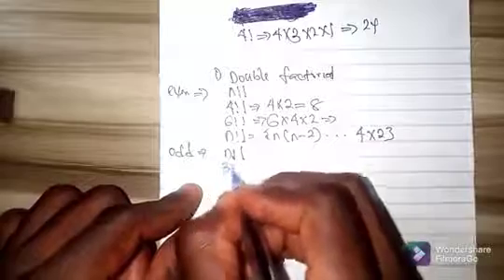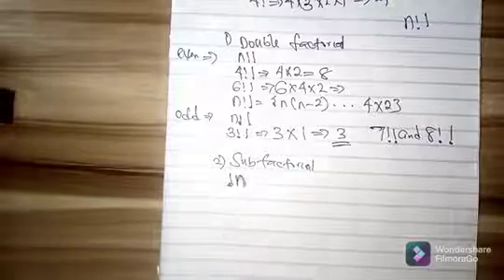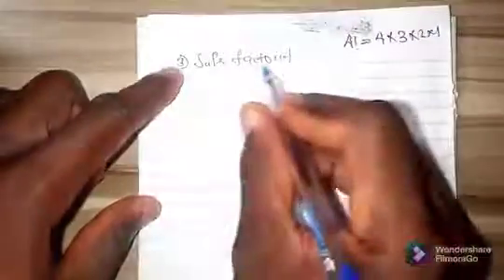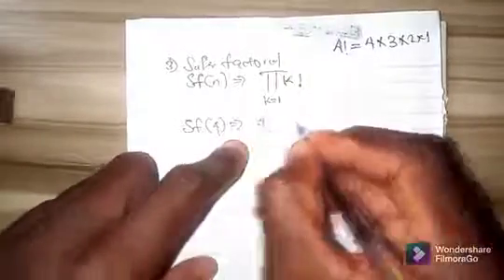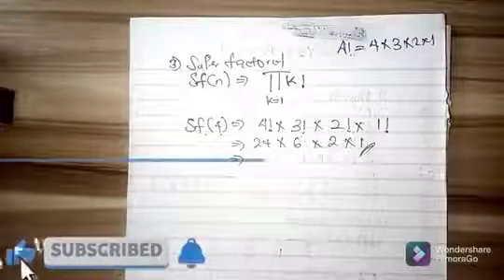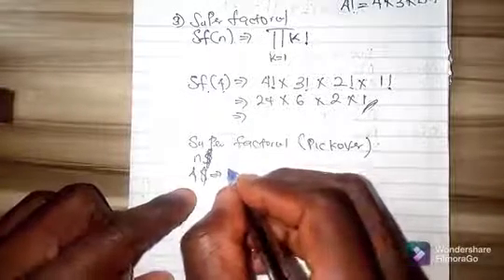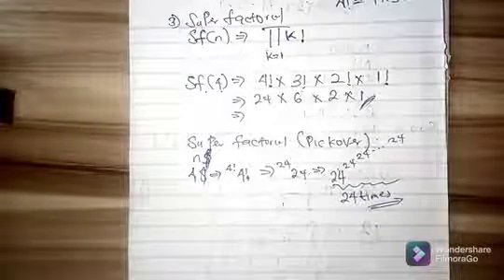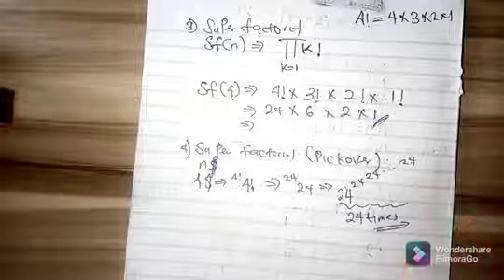Factorials Explained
in this video there are some other factoria that is been shown to us

factorials is very simple to understand

There are many factoria that is been treated in this video e.g
double factorial
sub factorial
super factoria

to know how to solve them

watch

Double factorial
supper factorial